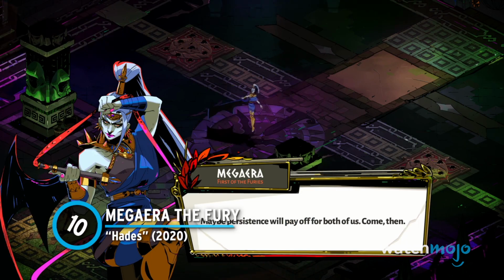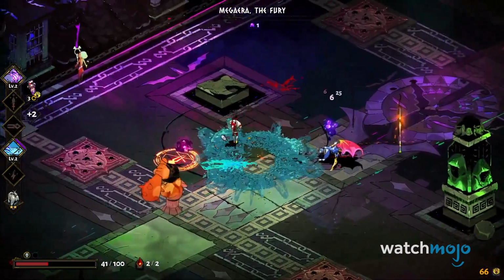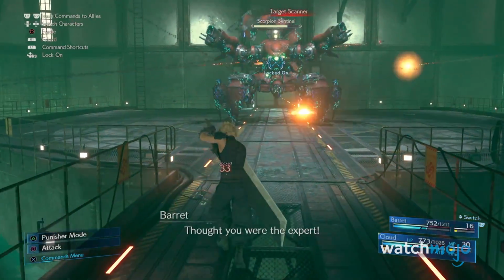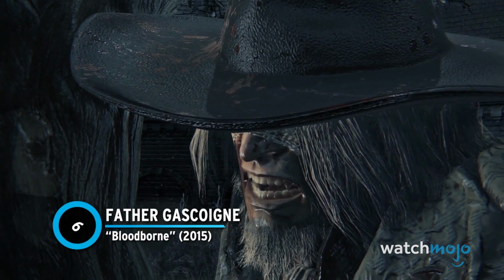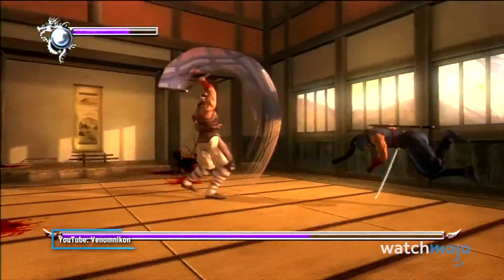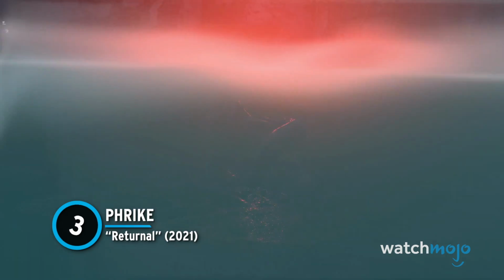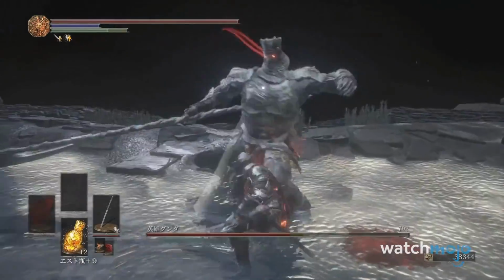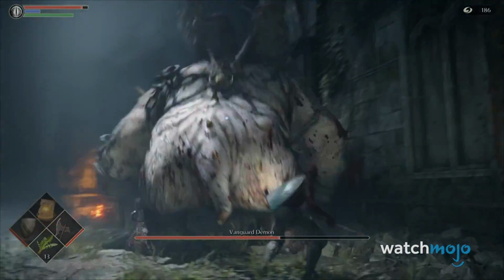Top 10 Hardest First Bosses in Video Games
These bosses are tough opening challenges. Welcome to WatchMojo, and today we’re looking at video game bosses that are far too hard to come first. Our countdown of the hardest opening bosses includes Scorpion Sentinel from “Final Fantasy VII Remake” (2020), The Kayran from “The Witcher 2: Assassins of Kings” (2011), Iudex Gundyr from “Dark Souls III” (2016), Murai from “Ninja Gaiden” (2004), and more! Which opening boss did you find to be the biggest threat?

Don't forget to play our Live Trivia games at 3pm EST for a chance to win cash! The faster you answer, the more points you get!